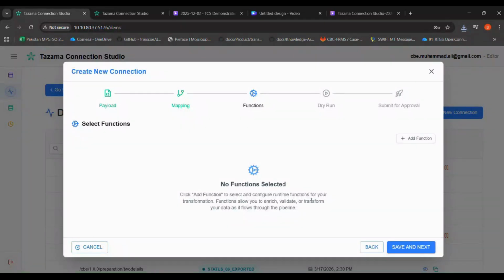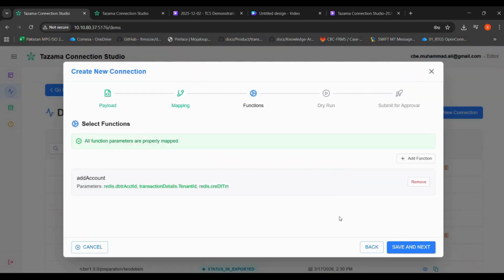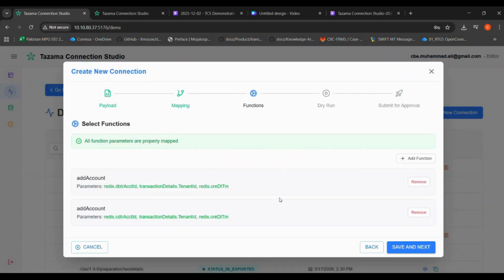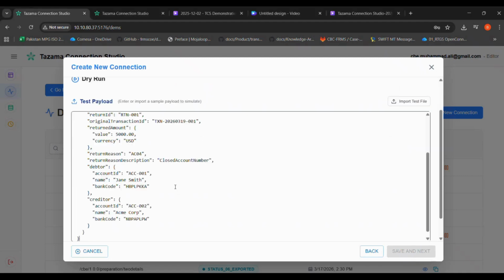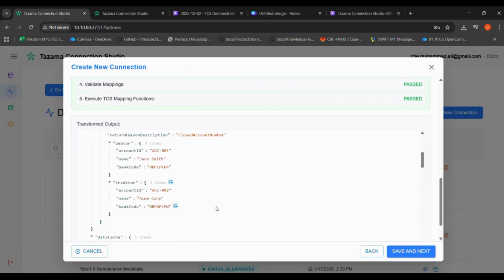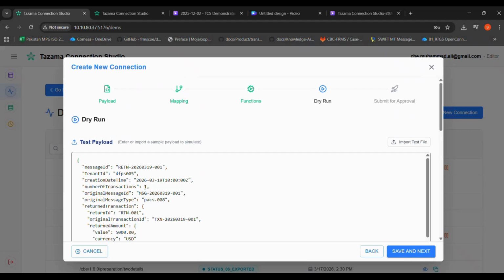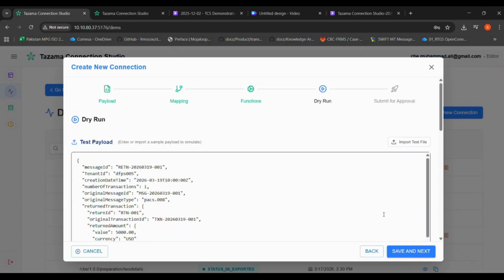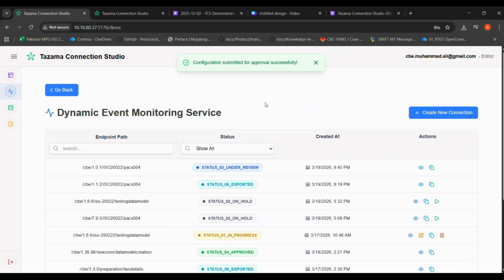4 Adding Functions and Dry Running Payload